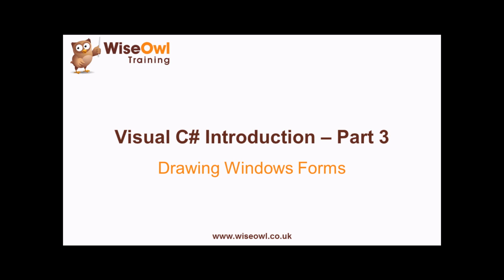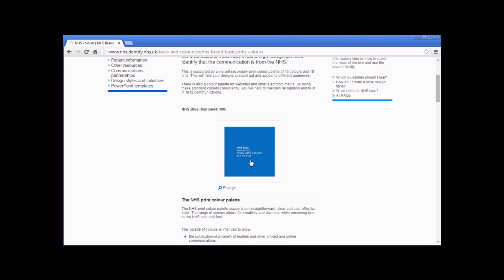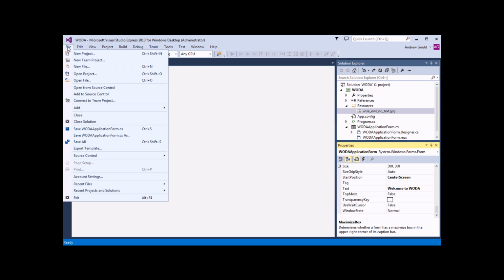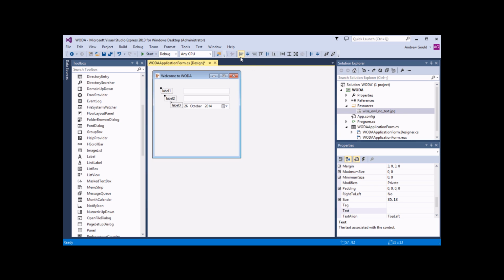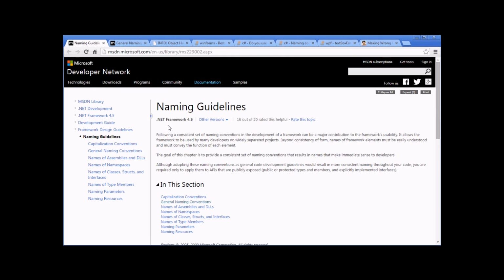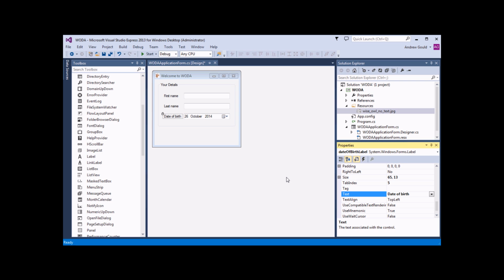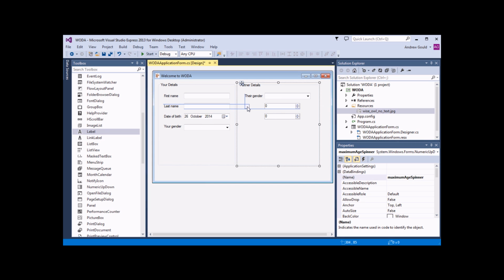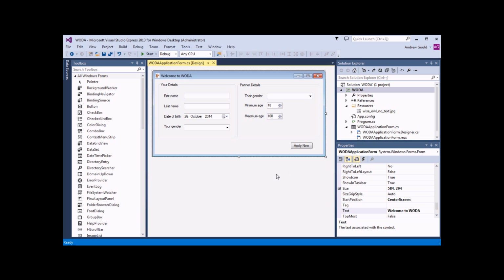C# Introduction Part 3 - Drawing Windows Forms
- Part 3 of the Basic Programming in Visual C# series shows you how to create basic Windows Forms. You'll learn about the Toolbox and how to add controls to a form. The video also teaches you various techniques for aligning and distributing controls to create a professional-looking layout. You'll learn about form and control properties to alter the appearance and behaviour of your forms, and also how to run your application to test that everything works correctly.